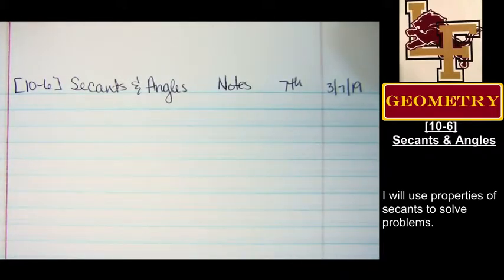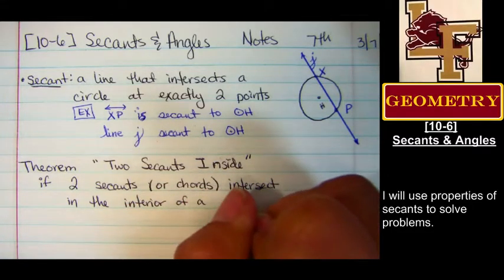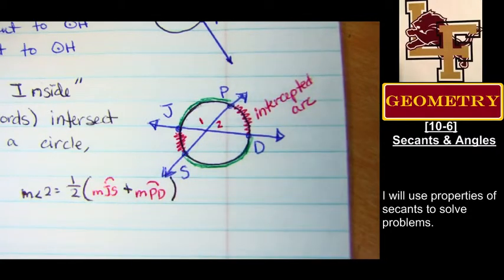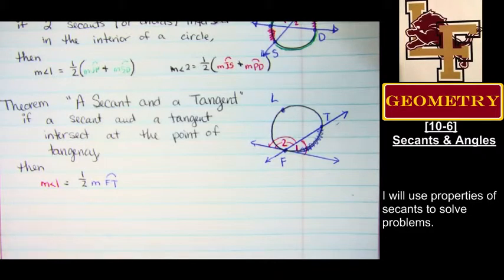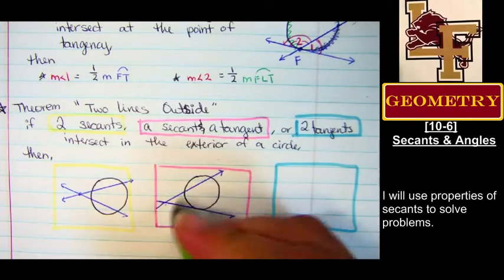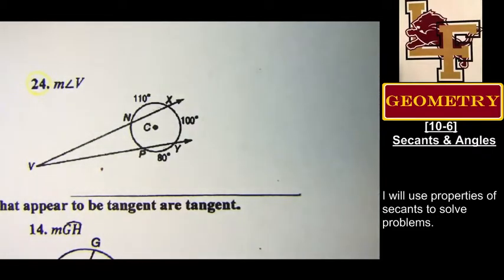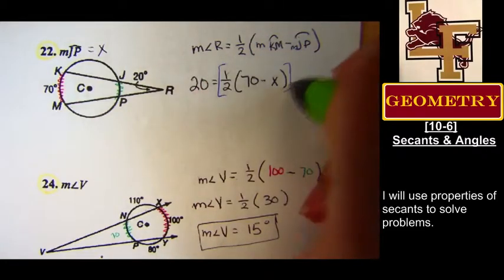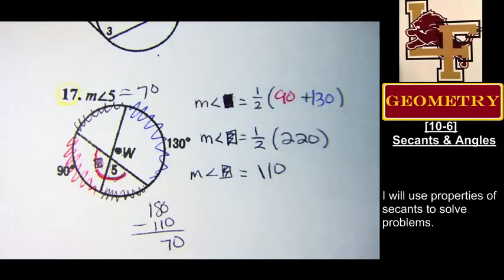G: [10-6] Secants & Angles